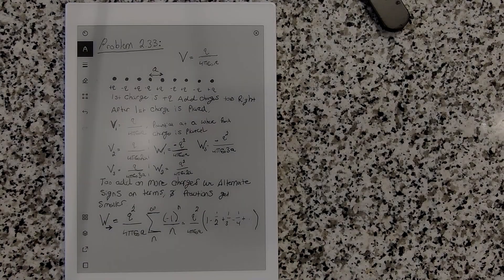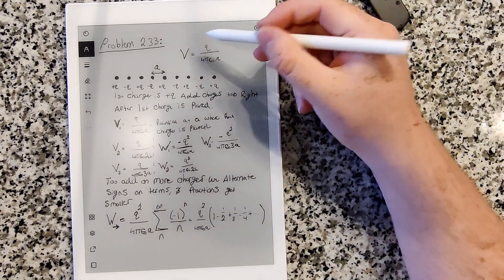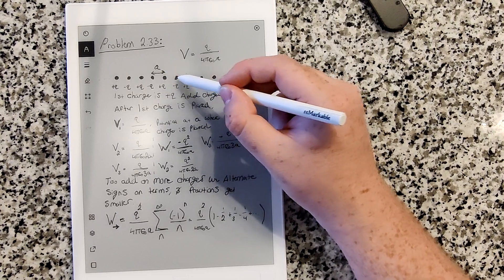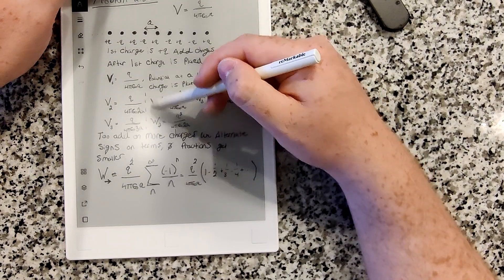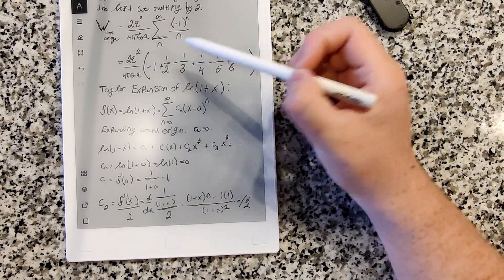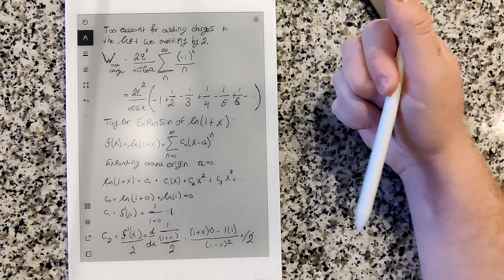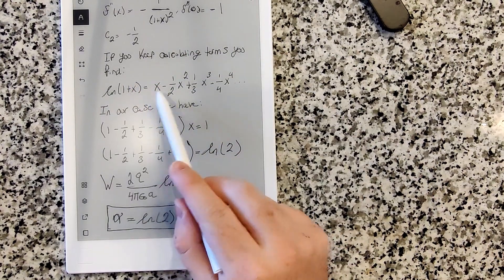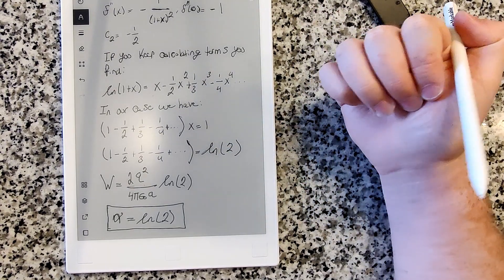David Griffiths Electrodynamics | Problem 2.33 Solution